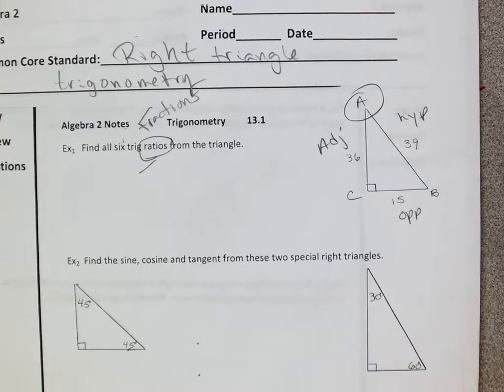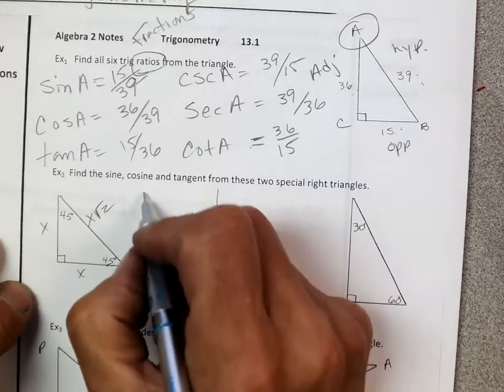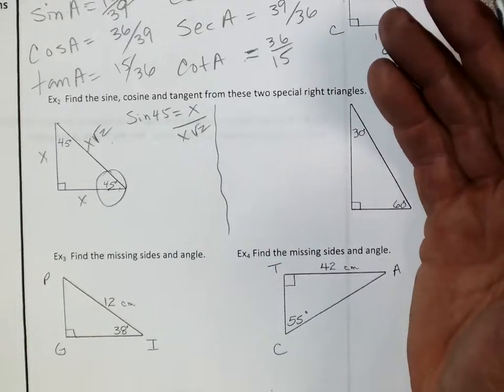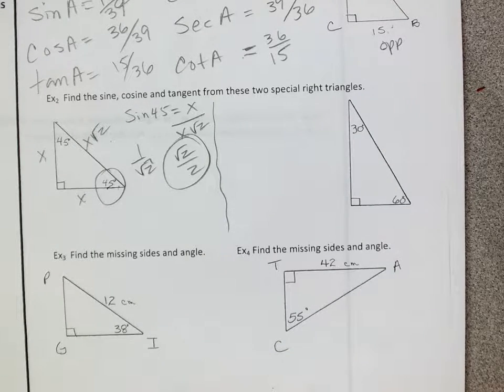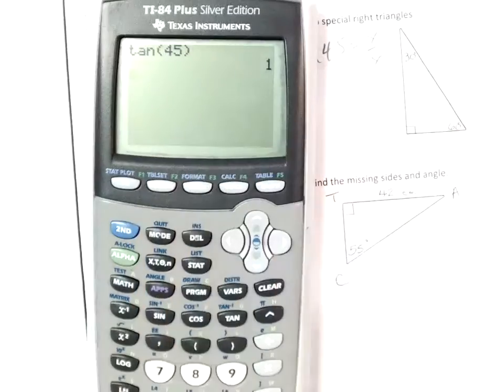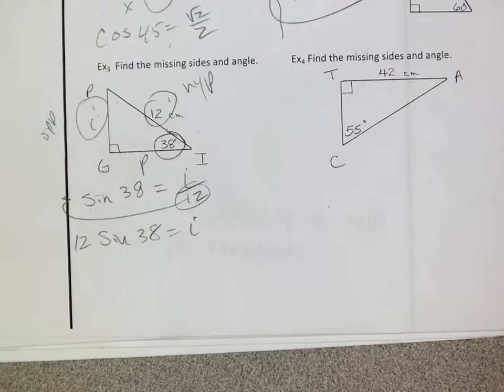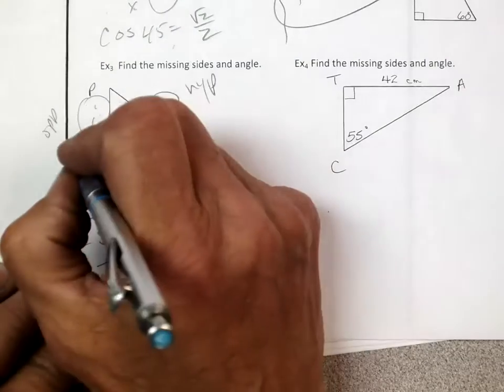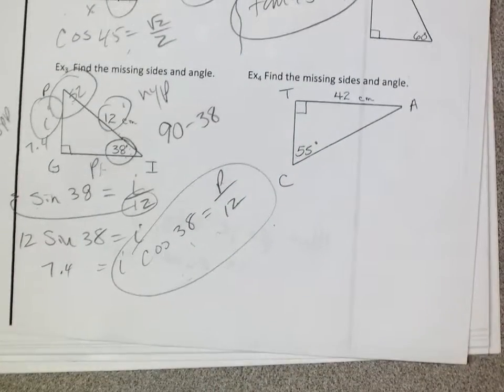Rt Triangle trig 13 1